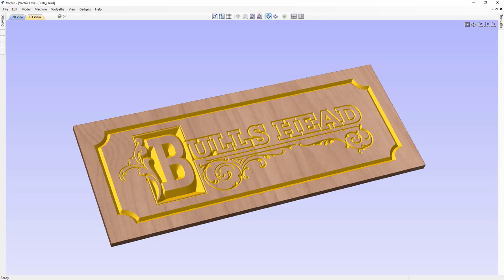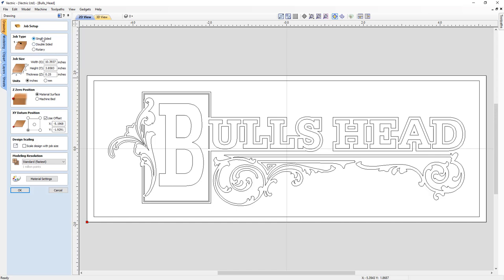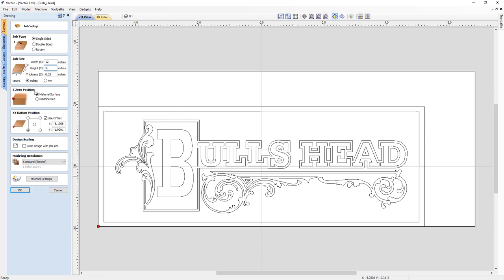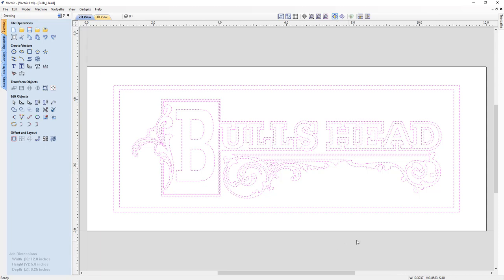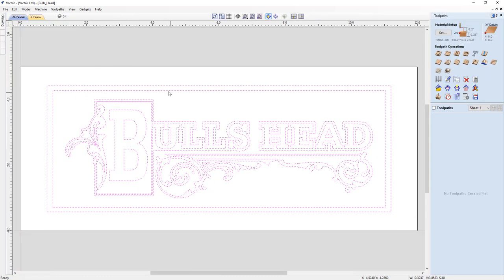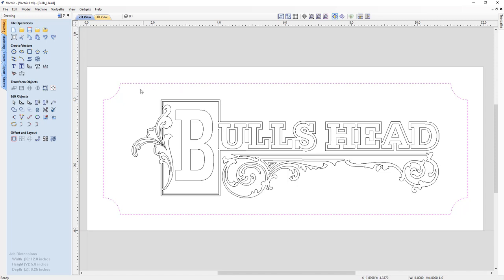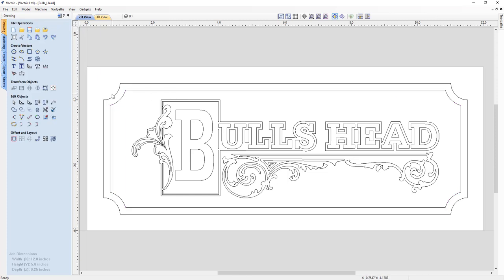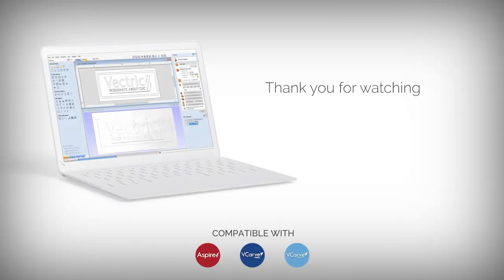Bulls Head | Vectric V11 Tutorials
This video quickly shows the process to open a vector design and run a simple VCarve toolpath. Then we show you how easy it is to edit the design and recalculate the toolpaths to preview the finished part.

Bookmarks:
~ VCarve Toolpath  09:13
~ Tool Database 10:36
~ Save Toolpath Preview Image 15:03
~ Toolpath Saving 16:22

To download the files used in this tutorial, view related videos or take advantage of our bookmarking system within the videos please head over to the support section of our